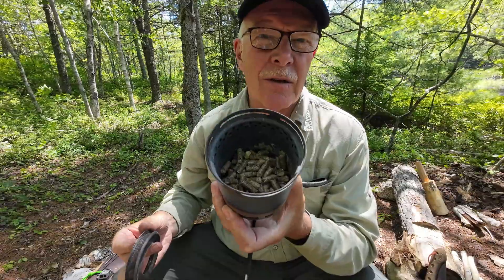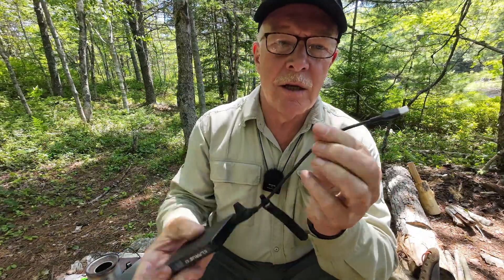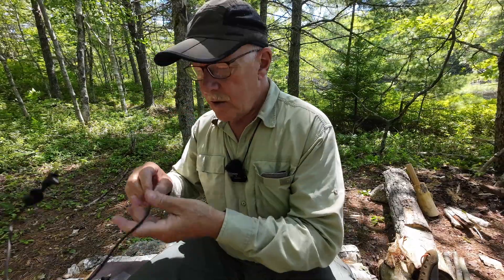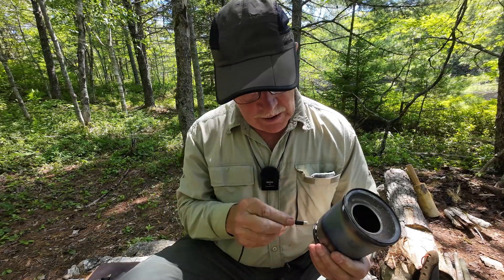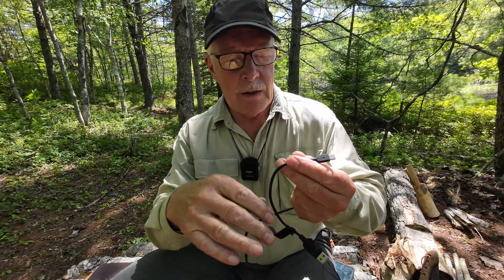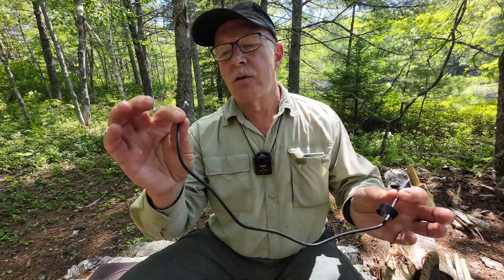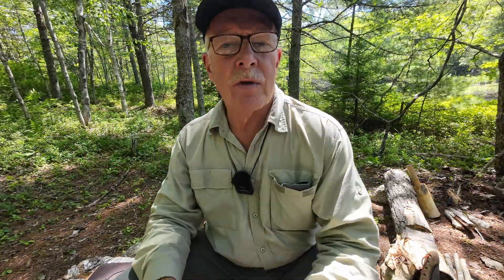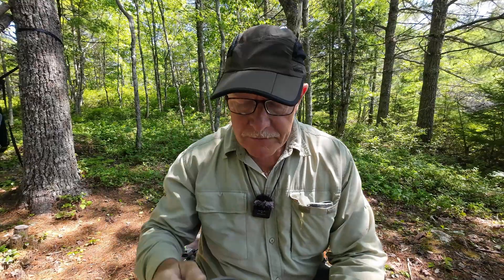LOFI Titanium Woodgas Stove Upgrade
In this video I introduce an upgrade to the LOFI Stove 2.0 to allow it to be powered by your cell phone